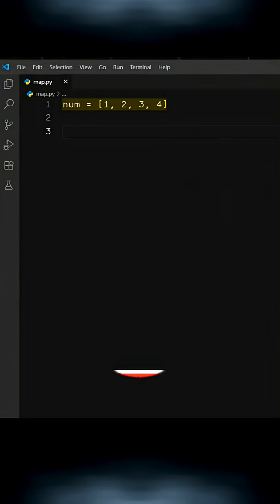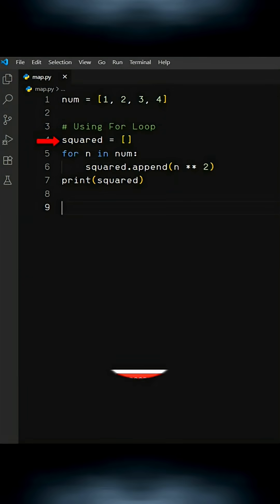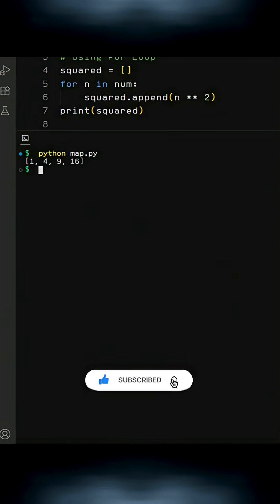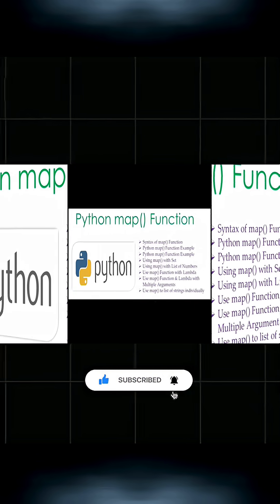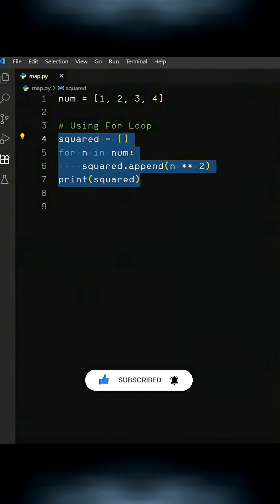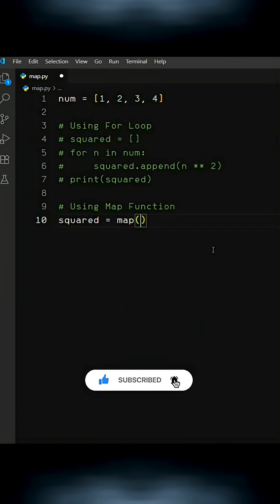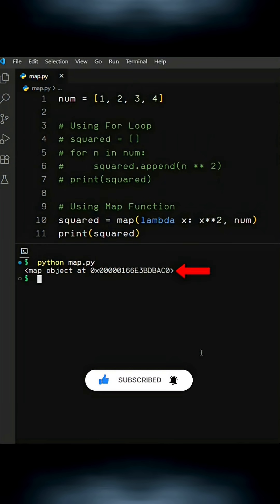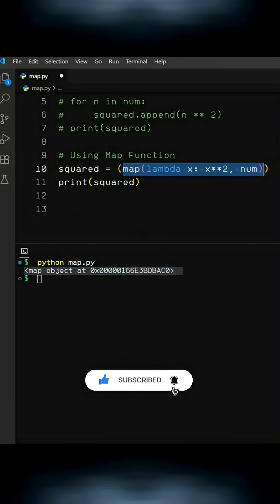Python Map Function.